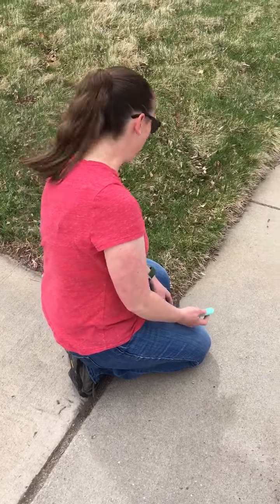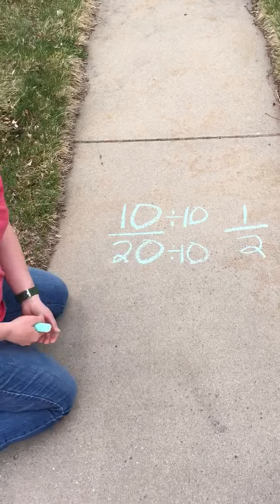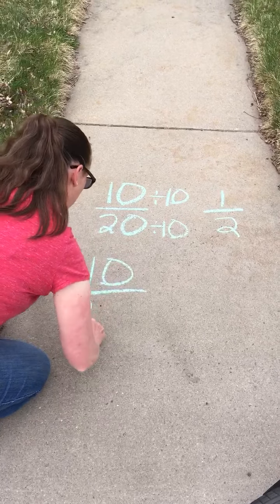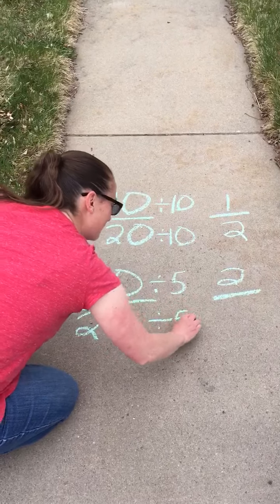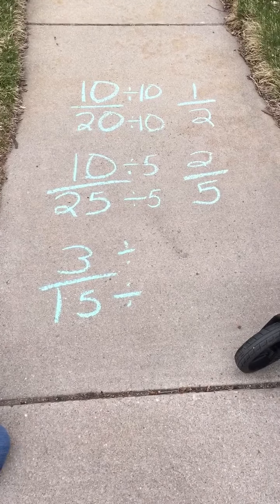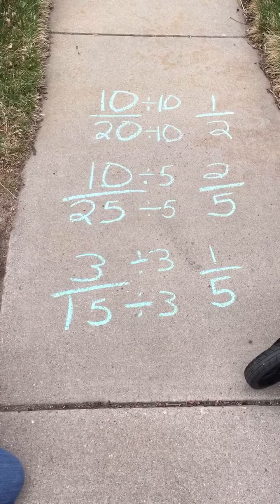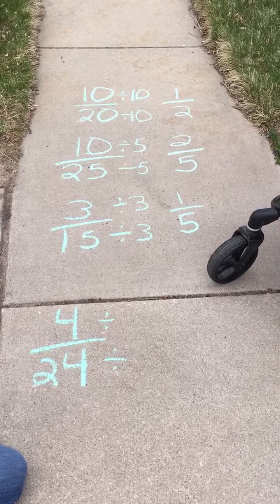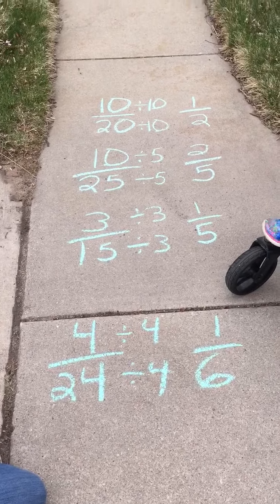Finding Equivalent Fractions with Division